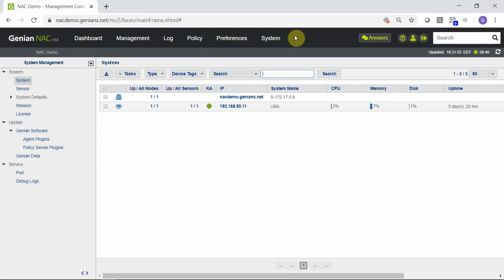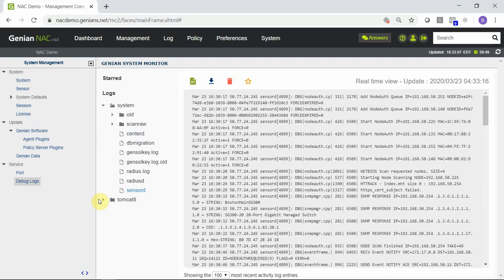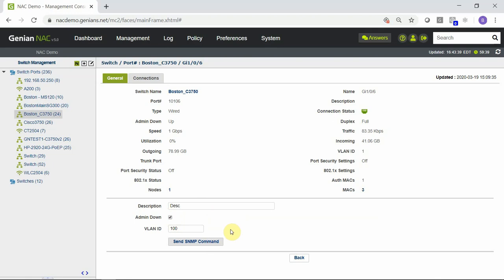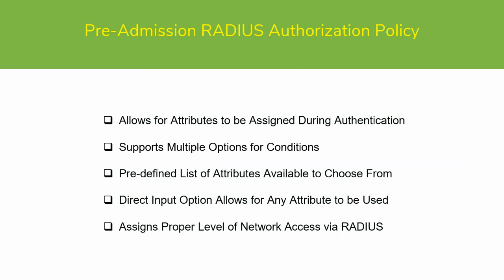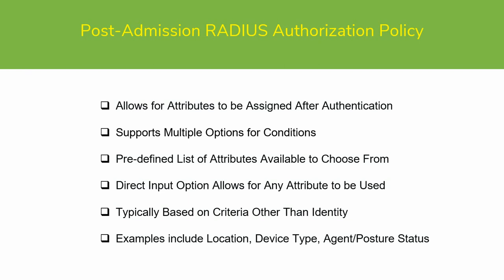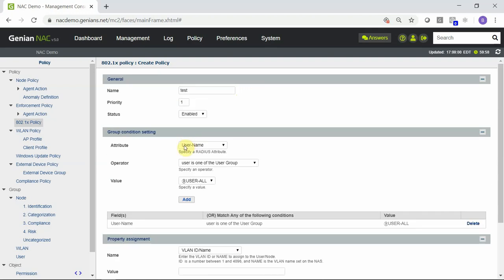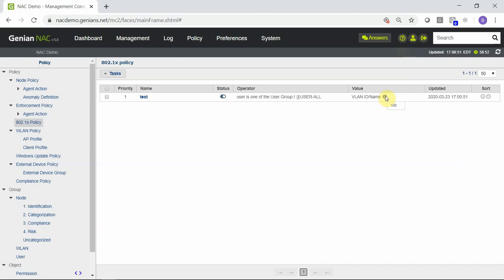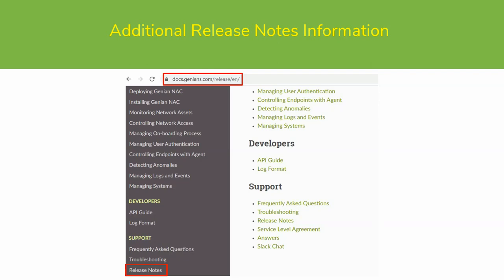Genian NAC 5.0.30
Introducing Genian NAC 5.0.30 New Features and Enhancements
- Server and Sensor Logs in the UI
- SNMP VLAN Assignment via the UI
- Pre-admission RADIUS Authorization Policy
- Post-admission RADIUS Authorization Policy